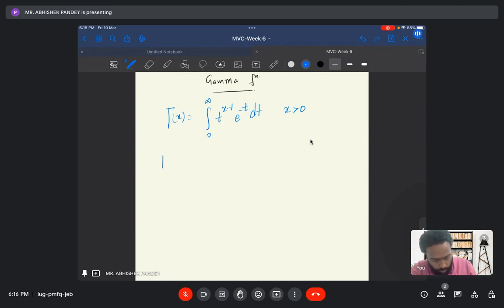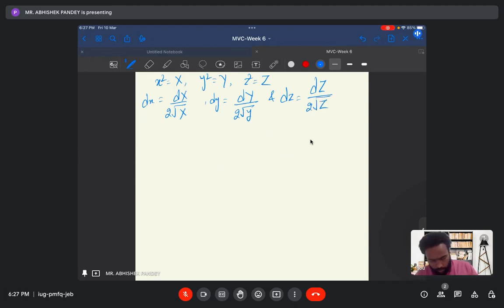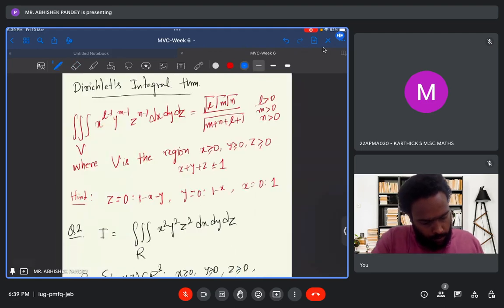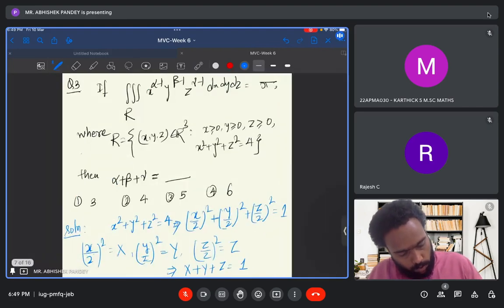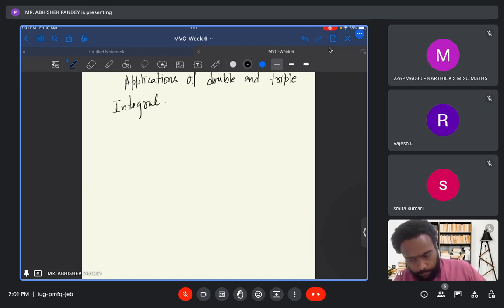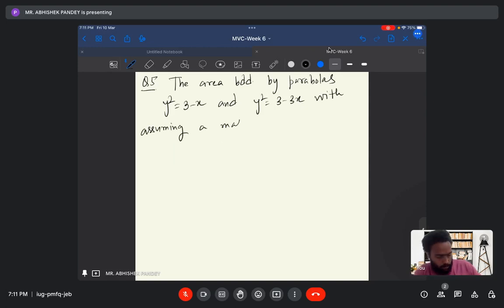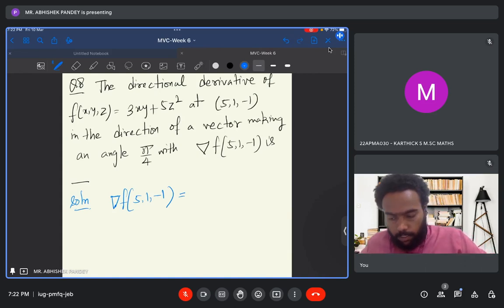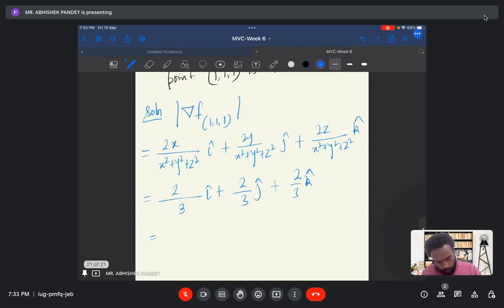Week 6 Assignment